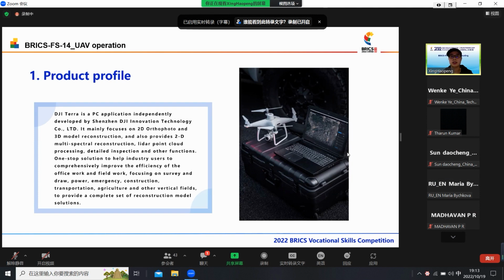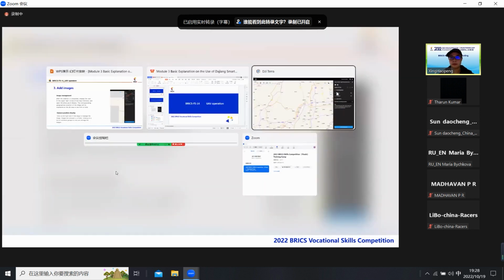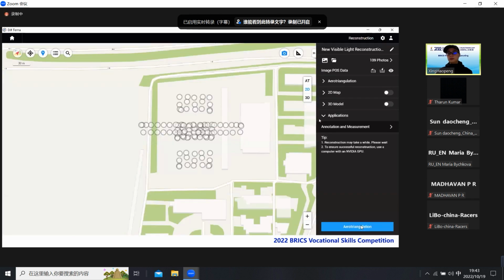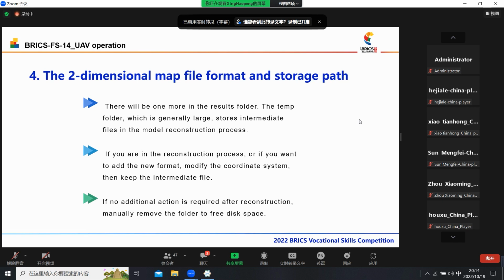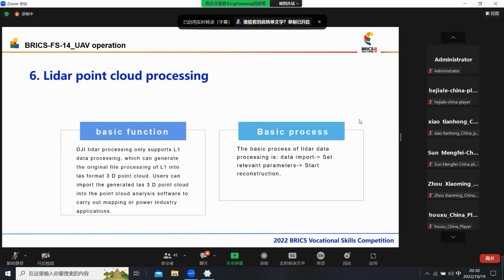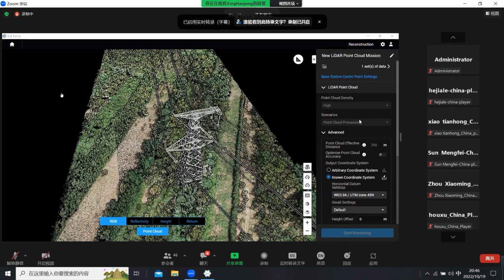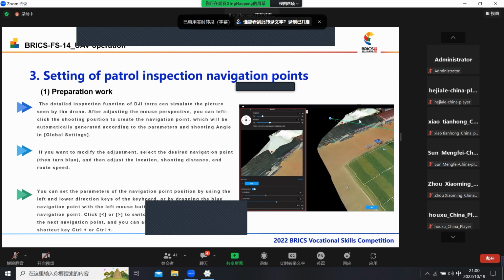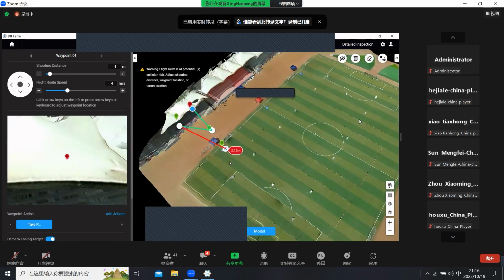Day -3 Training Camp of Drone Operating (BRICS-FS-14) 10.19